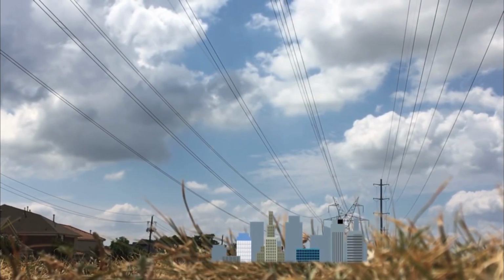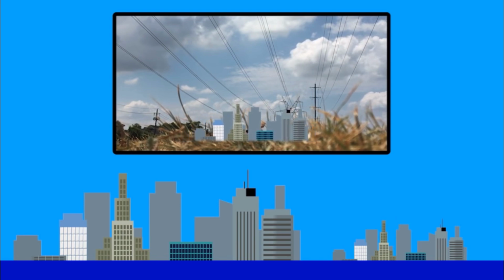@RobSkiba​⁠’s Refraction Kit Ad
Get Rob Skiba’s Refraction Kit.
Where you can PROVE that the Earth IS FLAT from your own living room.